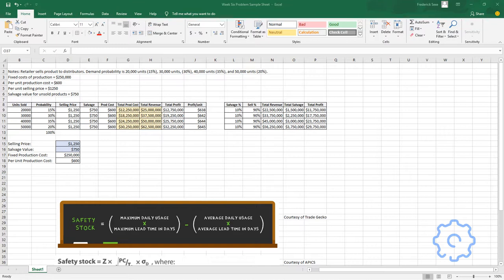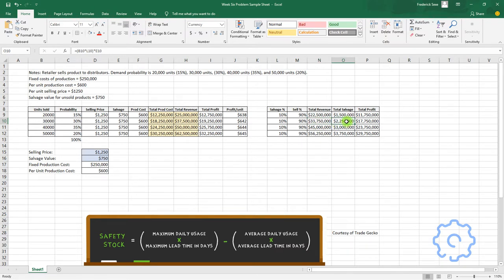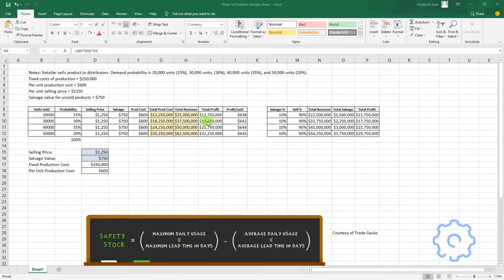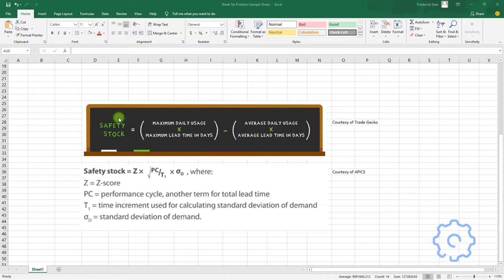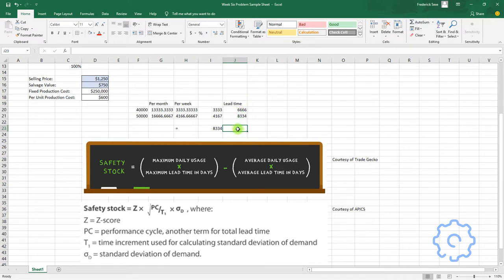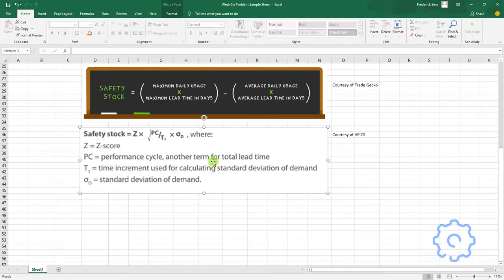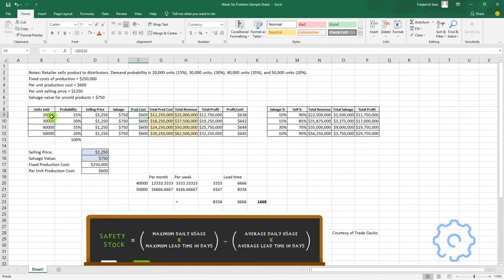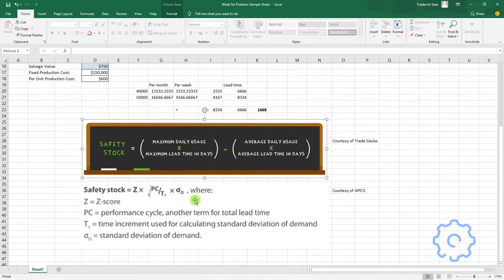QSO-630 Week Six Problem: Inventory Profit Calculation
This video discusses the inventory profit calculation problem in the week six materials. The second half of the video discusses safety stock in two ways; using constant demand and lead time and using service level and demand variability.